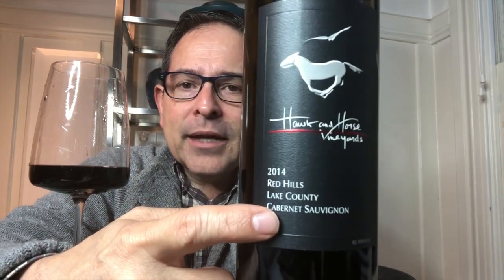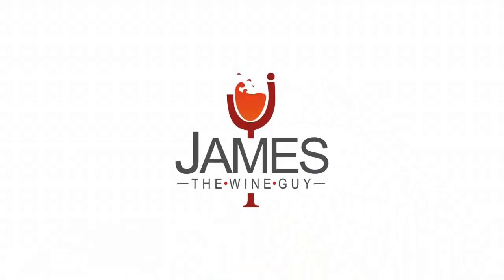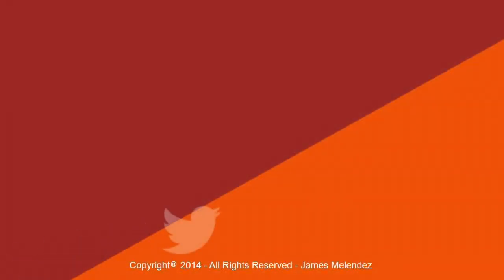Hawk & Horse Lake County Cabernet Sauvignon '14 94 Points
Hawk & Horse

Santé,

James